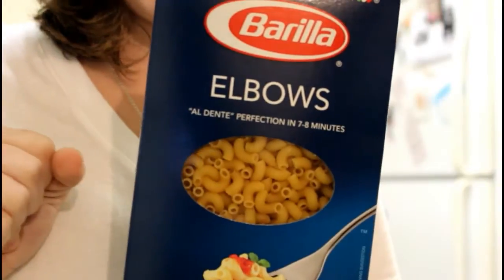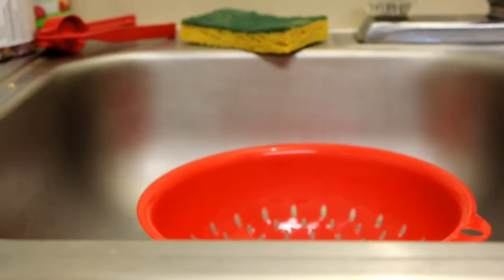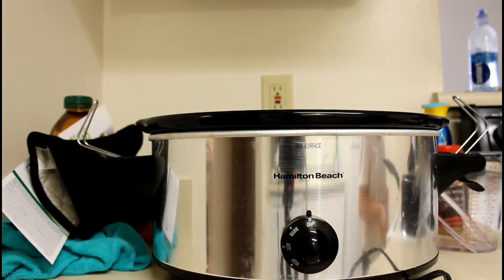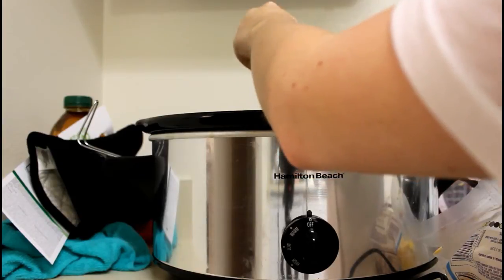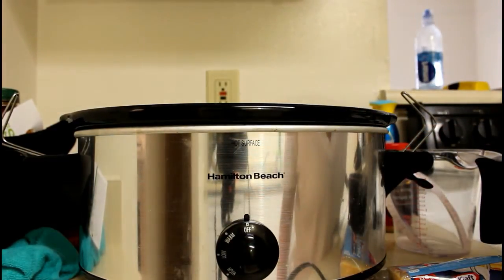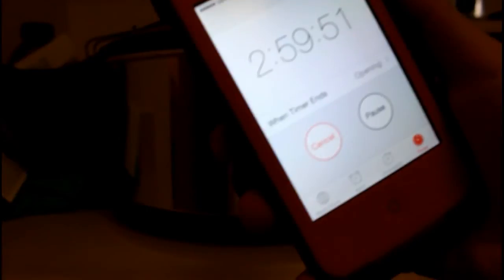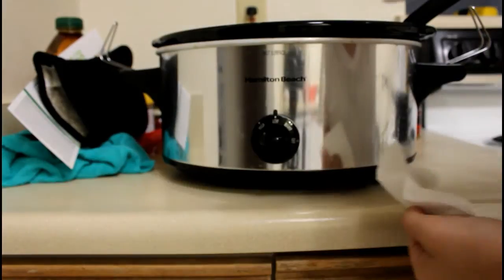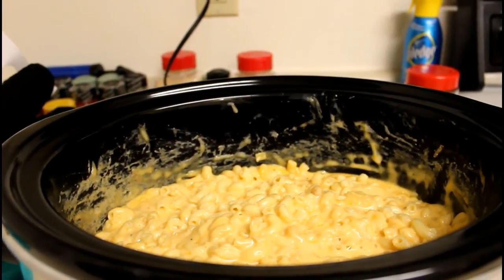Crockpot Macaroni and Cheese Recipe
Places to find me:
*Everything in this video was purchased by me unless stated in the video
Love you guys♥
Dawn